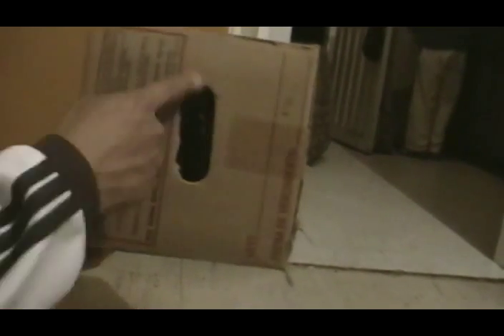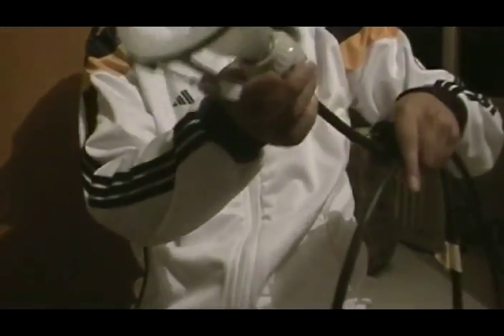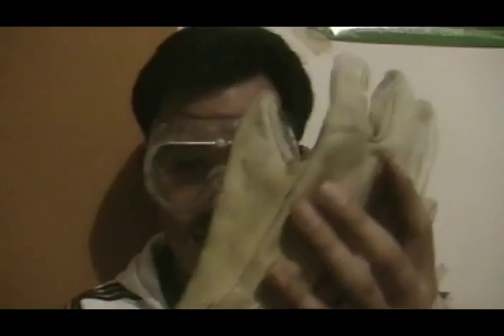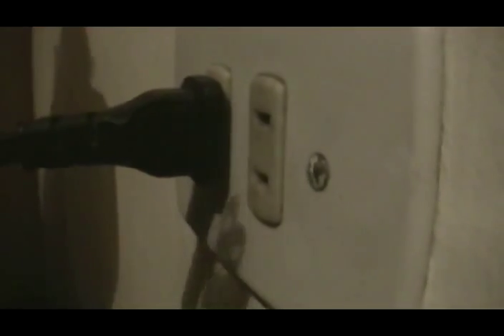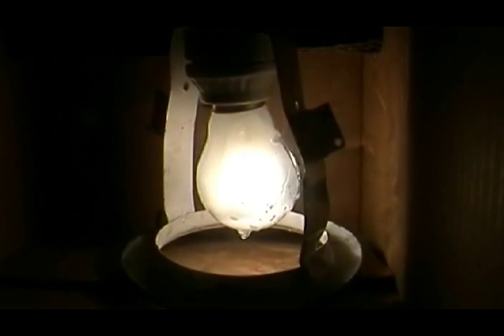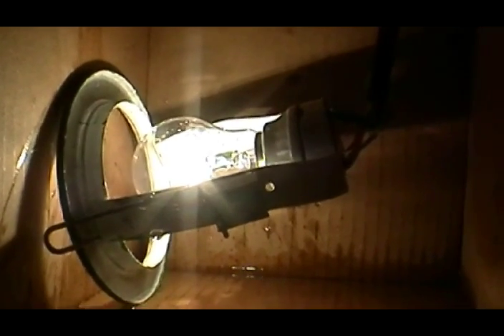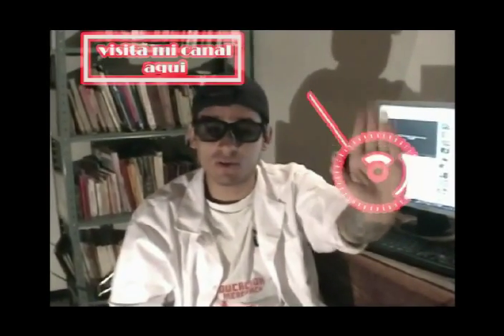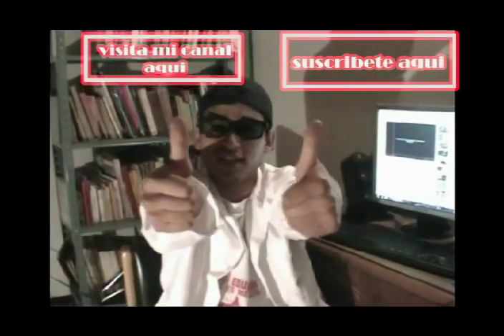impresionante experimento - explosion de bombillo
en este video  muestro un experimento que consiste en  hacer explotar  un bombillo usando  agua

dale "me gusta"
mi canal: